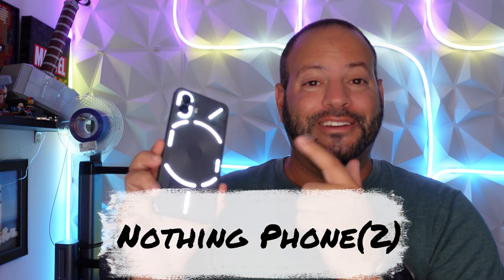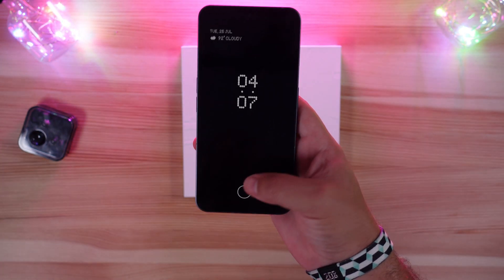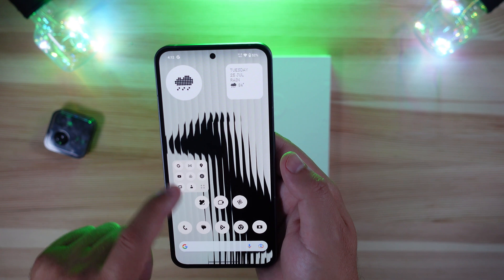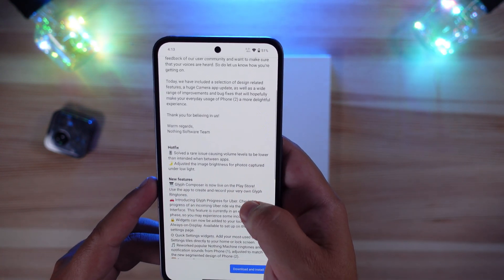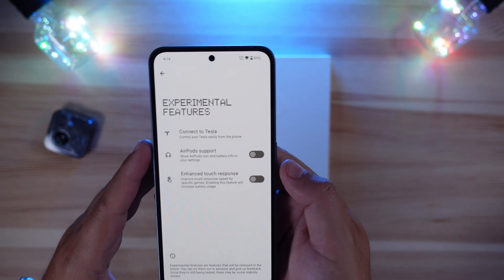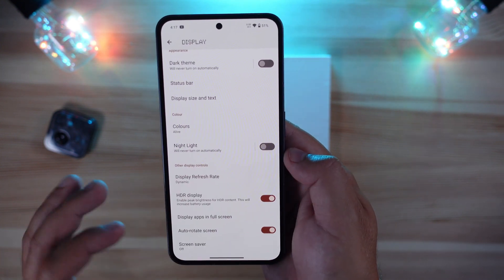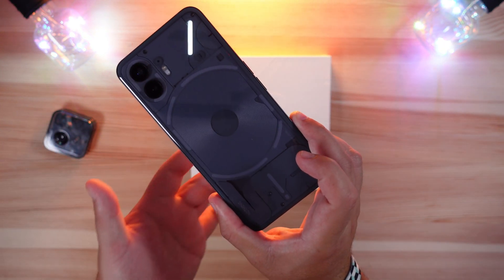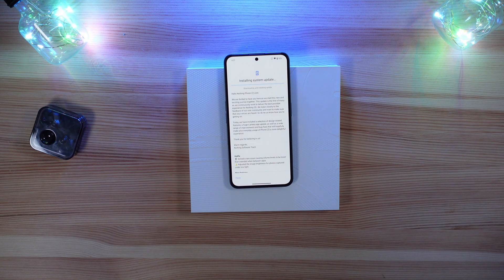Nothing Phone 2 Walkthrough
The new Nothing Phone 2 is in house and before we update to Nothing OS 2.0.1, lets do a deep dive into the settings!